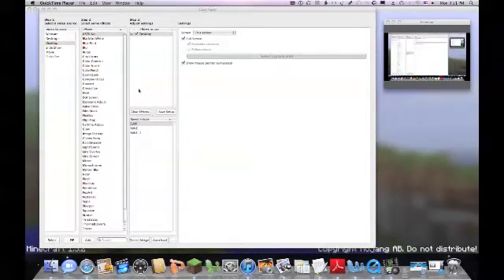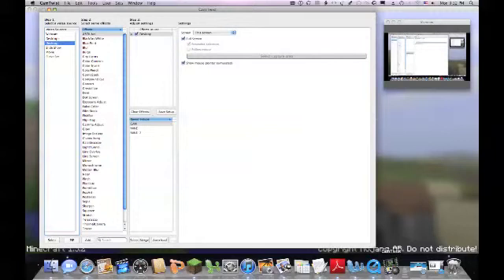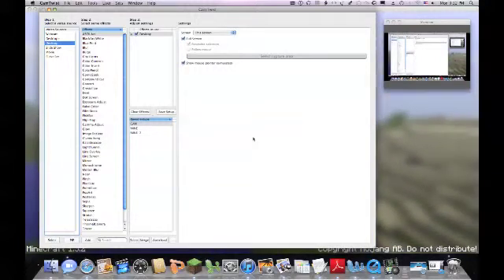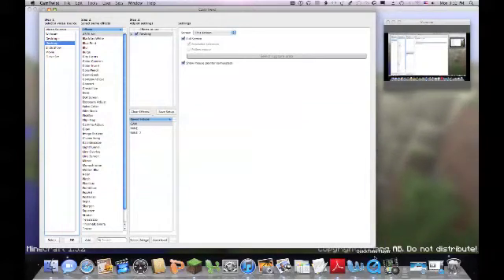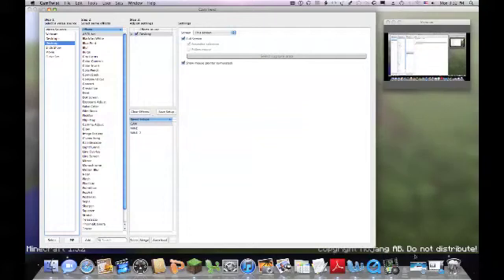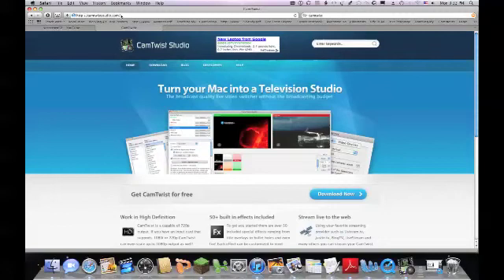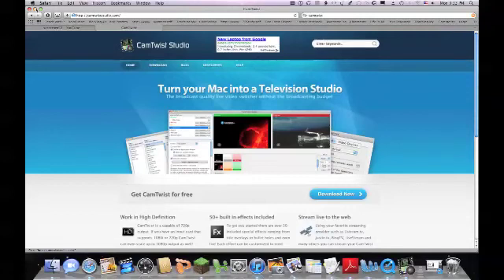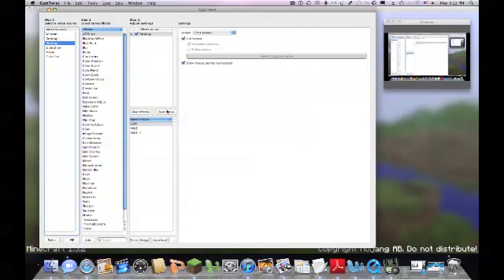MINECRAFT CAMTWIST TUTORIAL PT.1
Video on how to record screen with Camtwist for Minecraft users. Sorry about 2 parts my recorder stopped recording because I hit the button to stop wile showing it to you guys :S